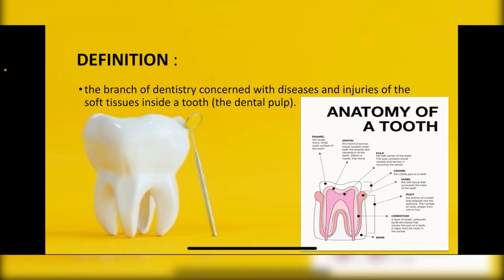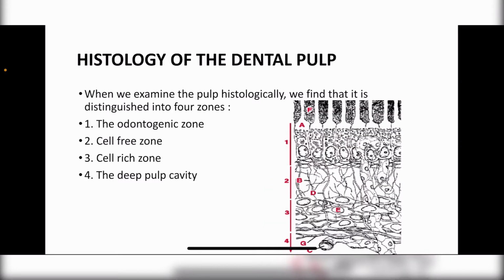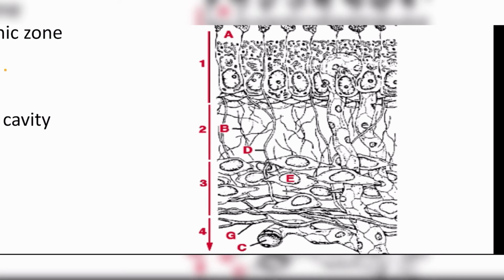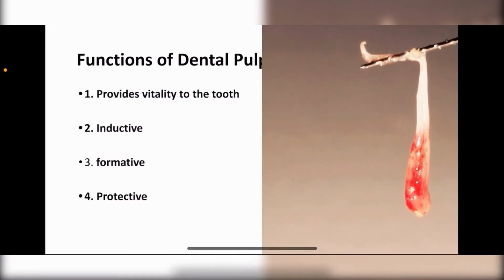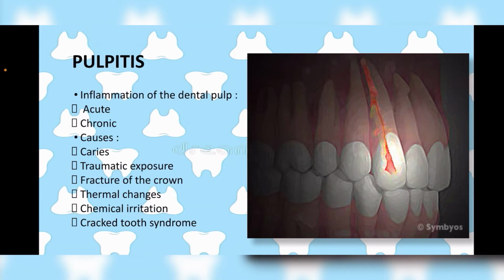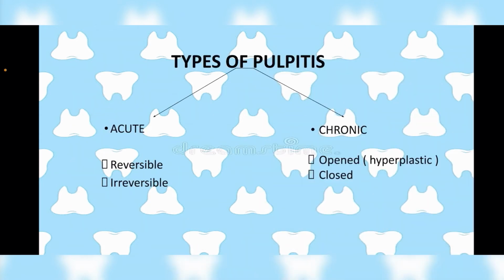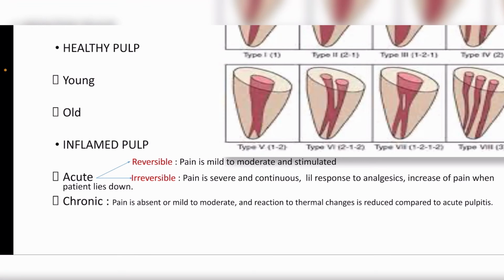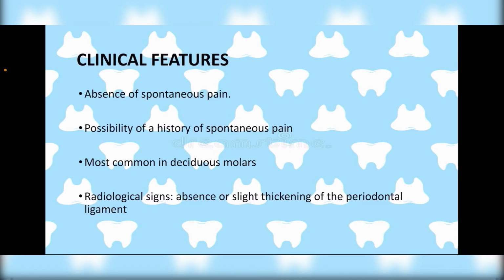ENDODONTICS , LESSON 01 ( PULPITIS )